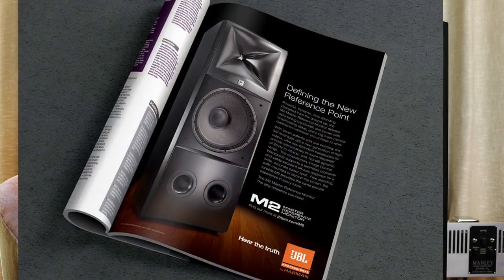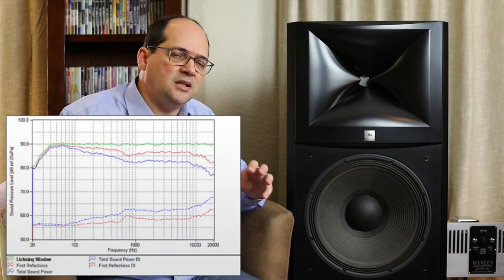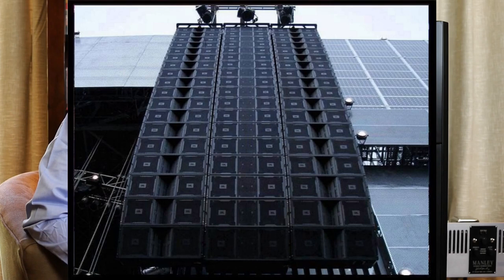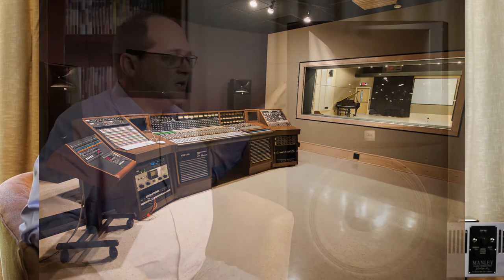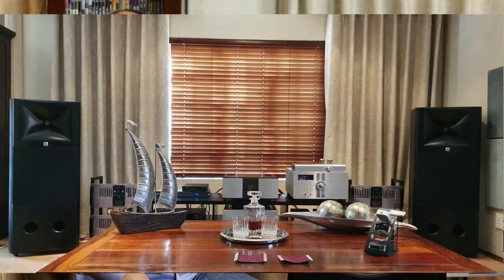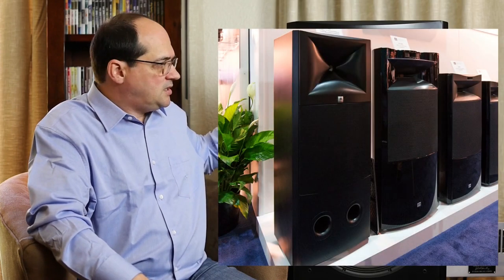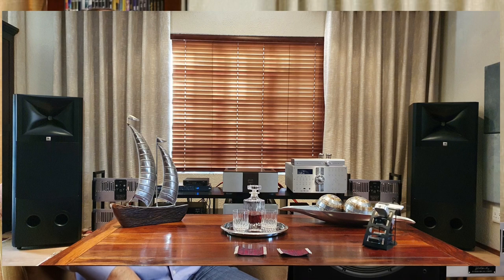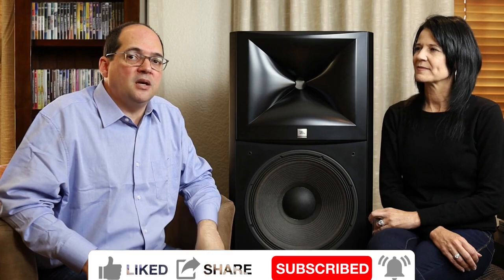JBL M2 Deep Dive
Join us as we share our journey with the JBL M2 Professional Monitor Speaker System. Get inside information and first hand advice to get the most from the speakers. @TheAudioCouple